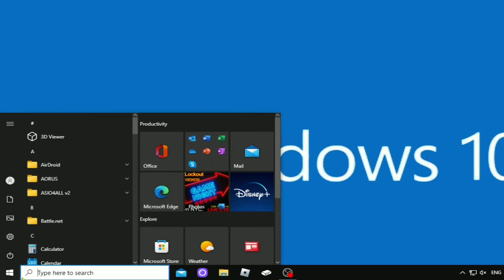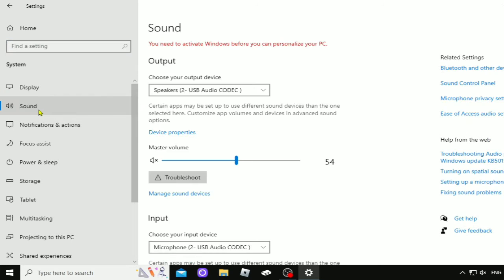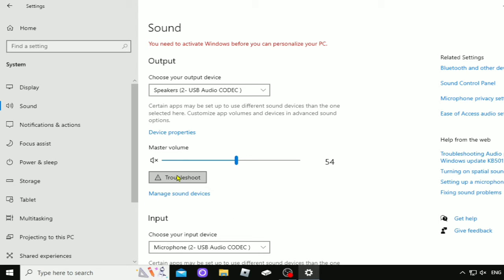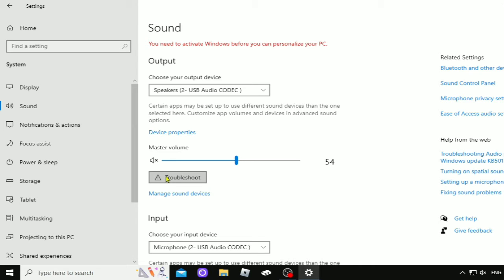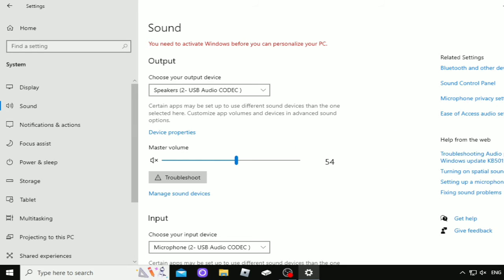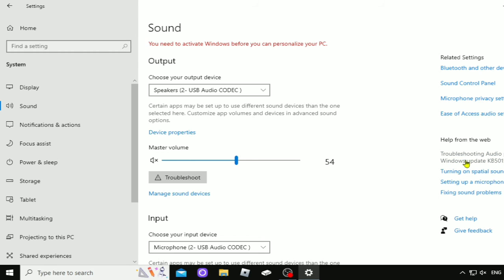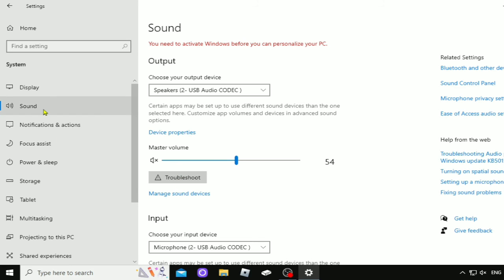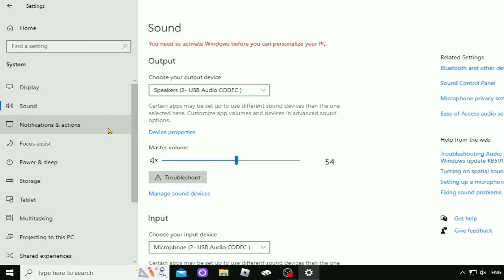HDMI NO SOUND FIX WINDOWS 10 IN 2022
This is a quick fix system sound settings HDMI Windows 10 troubleshooting for TV and other monitor devices step 1 of 3